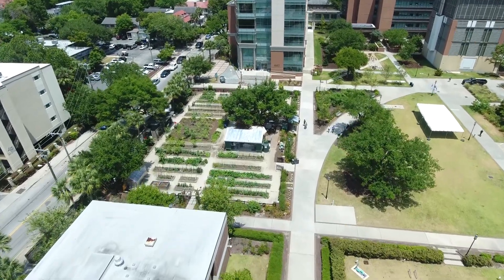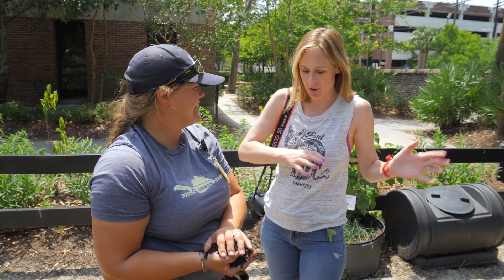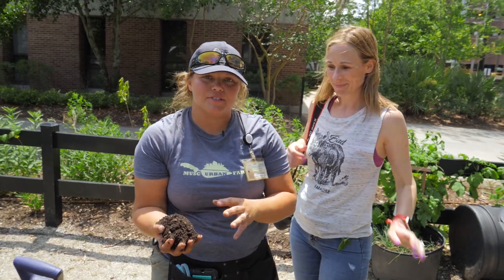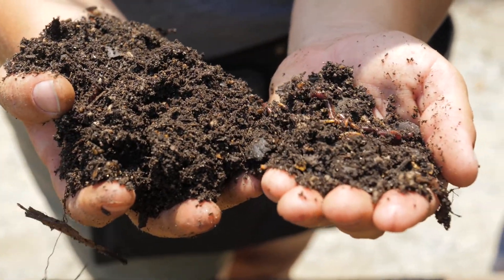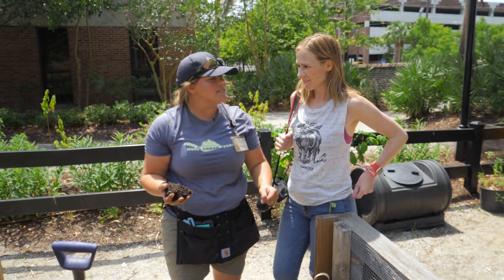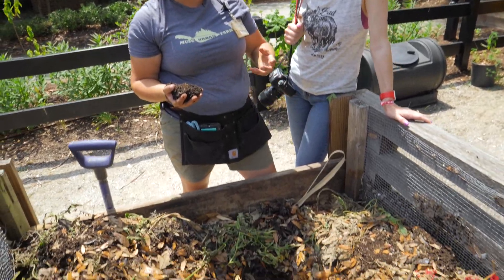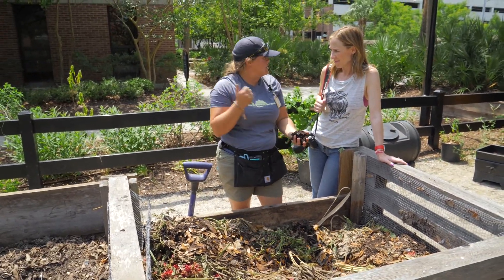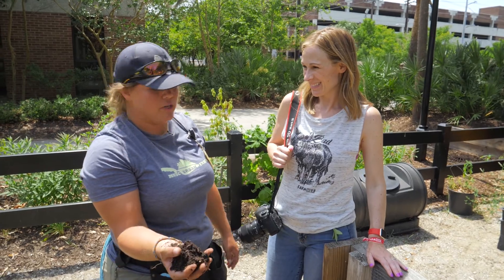Composting at Home is Easy (FarmHer S4 EP19)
This urban farm in Charleston knows how to compost and you should too! Learn more from FarmHer Carmen Ketron. Watch FarmHer Friday at 9:30 p.m. ET on RFD-TV.